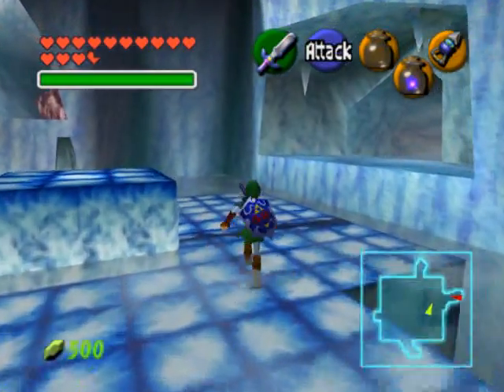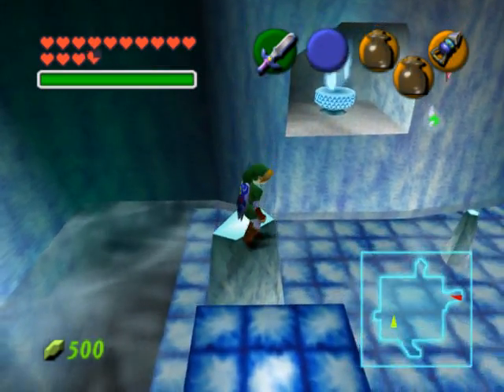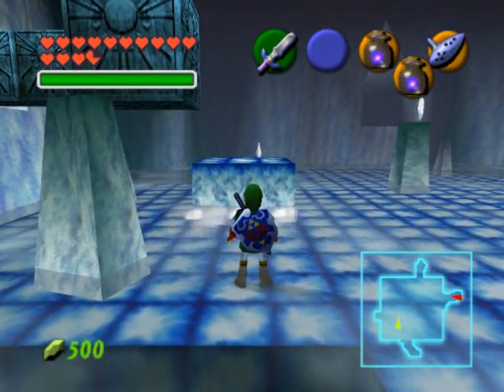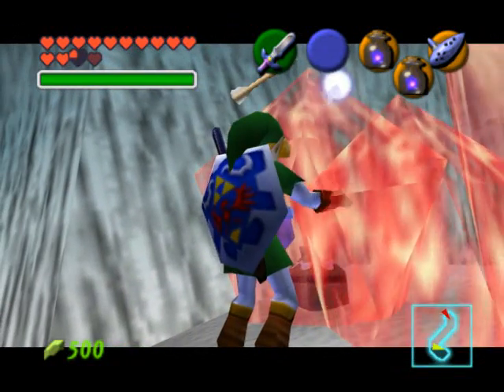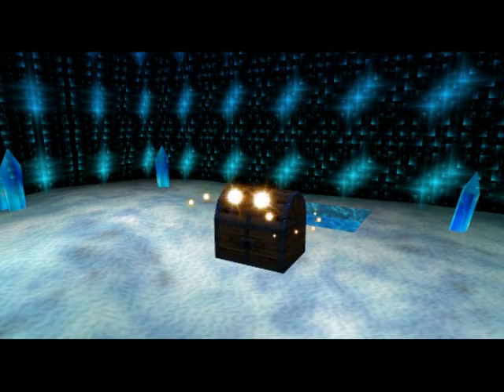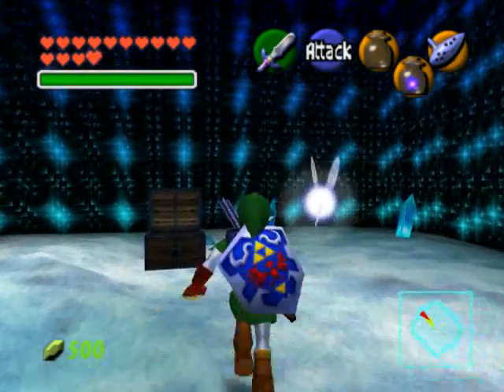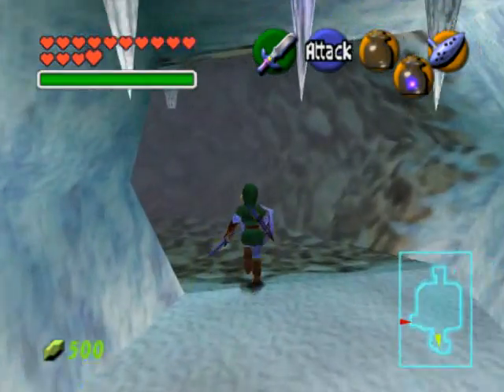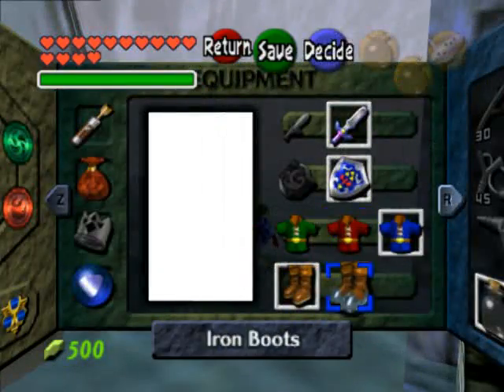Legend of Zelda Ocarina of Time Walkthrough 09 (4/6) "Ice Cavern: Iron Boots"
~ Chapter 9: Ice Cavern
~ Part 4 of 6: Iron Boots & Zora's Tunic

==Contents==
0:03 Silver Rupee #1
0:44 Silver Rupee #2
0:57 Silver Rupee #3
1:14 Time Blocks
1:44 Blue Fire
2:12 Silver Rupee #4
2:45 Whole Puzzle
3:07 Silver Rupee #5
3:15 The Doorway!
3:54 White Wolfos Room
4:31 Iron Boots
4:44 Serenade of Water
6:46 Leaving The Ice Cavern
7:23 Melting Red Ice
7:52 Zora's Tunic
8:21 Heart Piece #25